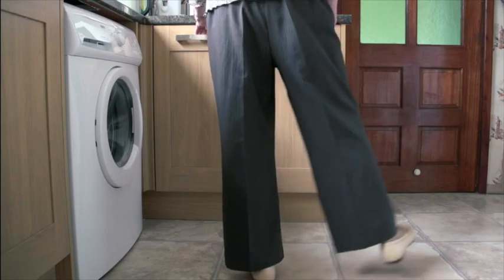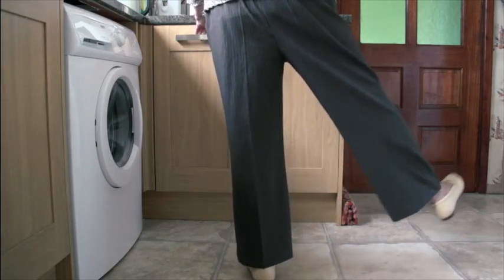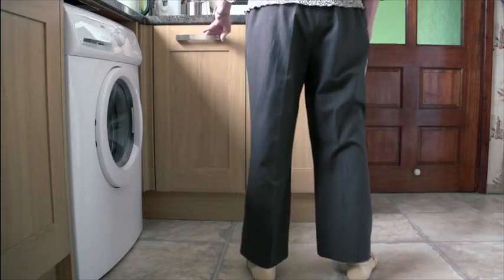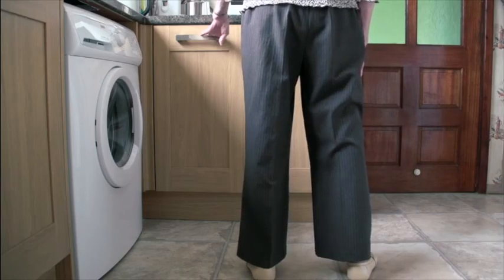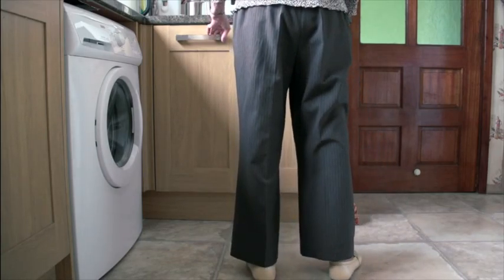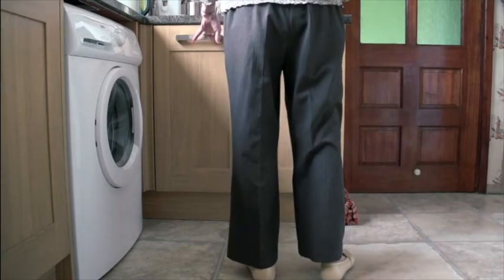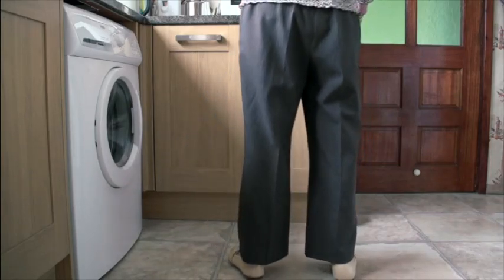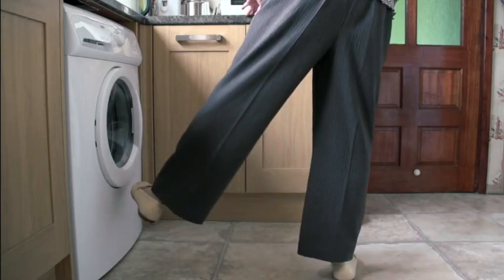Farseeing: Side Hip Exercise